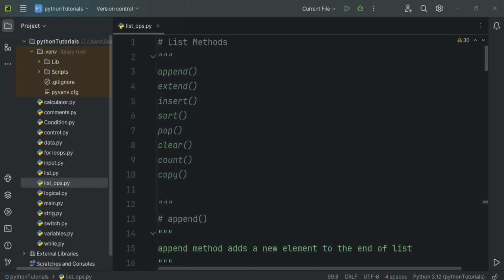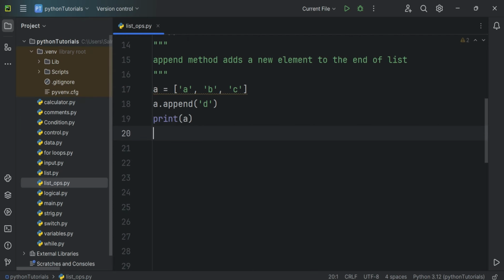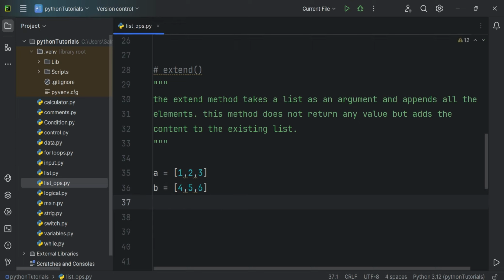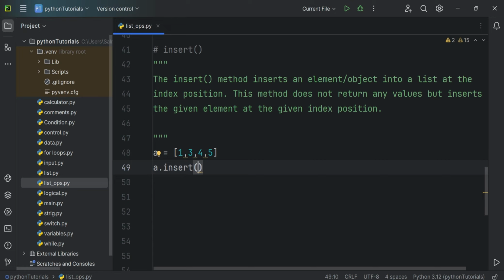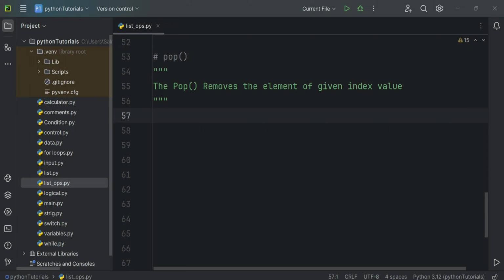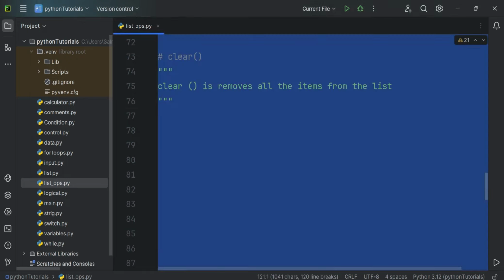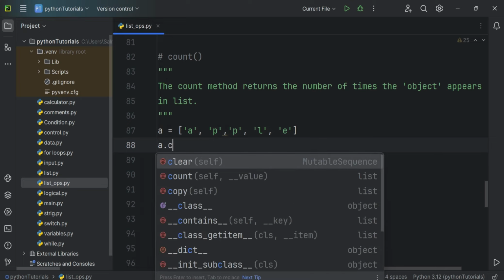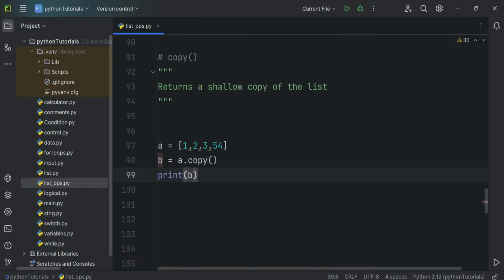List method in python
ppend(element):
Appends an element to the end of the list.
Example: my_list.append(10) adds the element 10 to the end of my_list.
extend(iterable):
Extends the list by appending elements from the iterable.
Example: my_list.extend([11, 12, 13]) adds the elements [11, 12, 13] to the end of my_list.
insert(index, element):
Inserts an element at the specified index in the list.
Example: my_list.insert(0, 5) inserts the element 5 at index 0 in my_list.
remove(element):
Removes the first occurrence of the specified element from the list.
Example: my_list.remove(5) removes the first occurrence of 5 from my_list.
pop(index=-1):
Removes and returns the element at the specified index in the list. If no index is specified, removes and returns the last element.
Example: my_list.pop(0) removes and returns the element at index 0 from my_list.
index(element):
Returns the index of the first occurrence of the specified element in the list.
Example: index = my_list.index(5) assigns the index of the first occurrence of 5 in my_list to the variable index.
count(element):
Returns the number of occurrences of the specified element in the list.
Example: count = my_list.count(5) assigns the number of occurrences of 5 in my_list to the variable count.

chapters:

0:00 intro
0:20 append method
1:20 extend method
2:12 insert method
3:34 pop method
4:16 remove method
4:43 clear method
5:05 count method
6:12 copy method